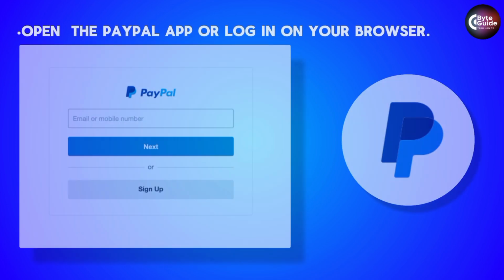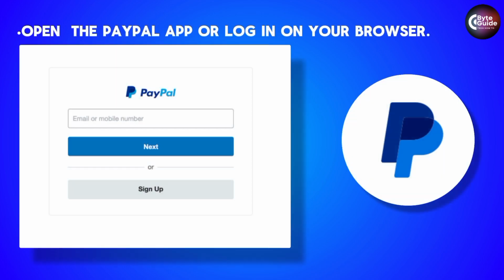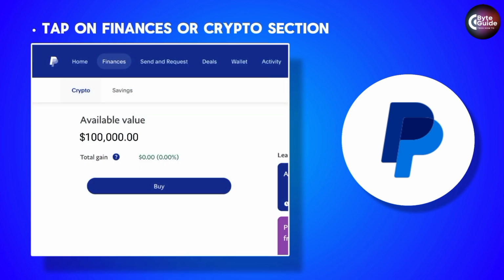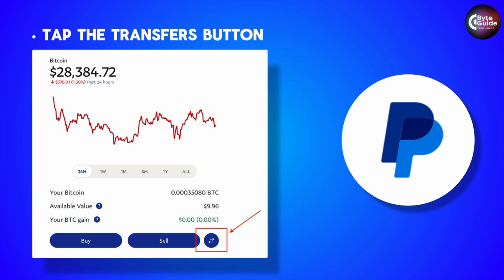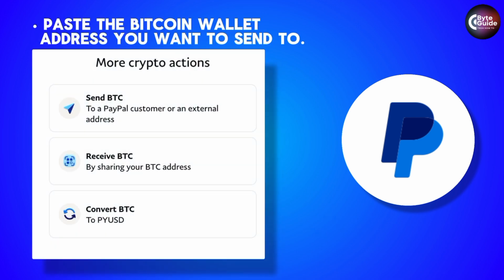How To TRANSFER BITCOIN FROM PAYPAL TO ANOTHER WALLET! | NEW UPDATED TUTORIAL 2026!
Want to transfer Bitcoin from PayPal to another wallet in 2026? This video shares a new updated tutorial with the best steps to move your crypto safely. Learn how to access your PayPal crypto balance, select the withdrawal option, enter your external wallet address, and confirm the transaction. Perfect for managing your Bitcoin securely and taking full control of your funds!